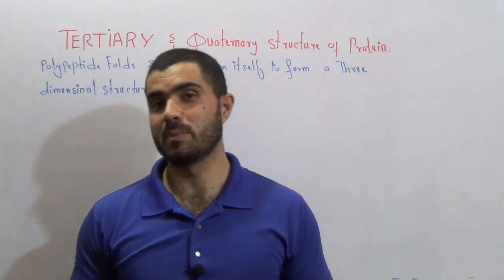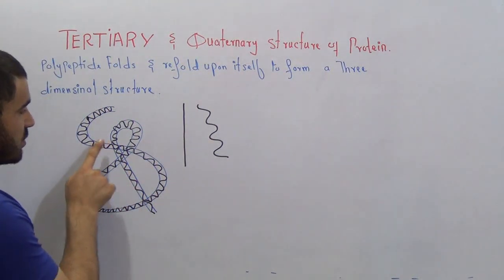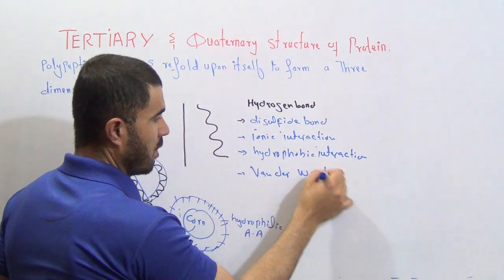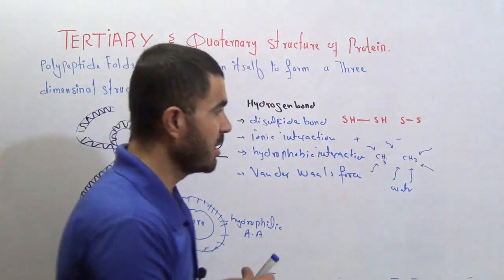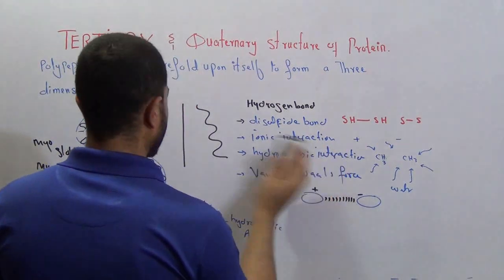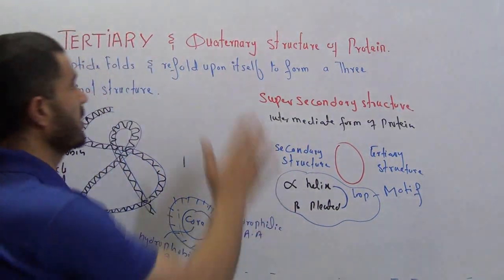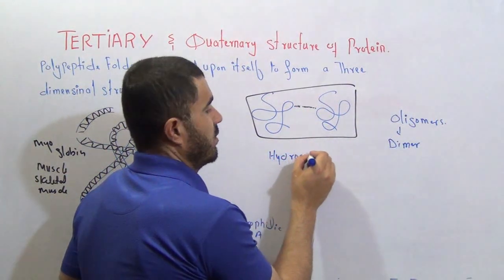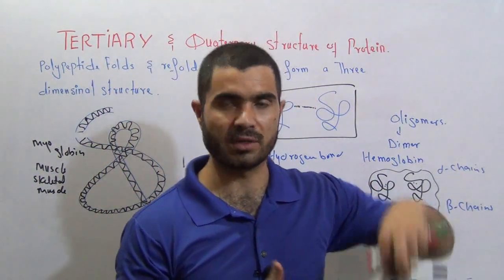Tertiary structure and Quaternary structure of Protein in ENGLISH by Dr HADI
tertiary structure of protein , bonds in tertiary structure
super secondary structure
the concept of motif
oligomers and quaternary structure of protein
By Dr Hadi Goldmedalist Lecturer Pharmacy dept UoB Quetta Pakistan